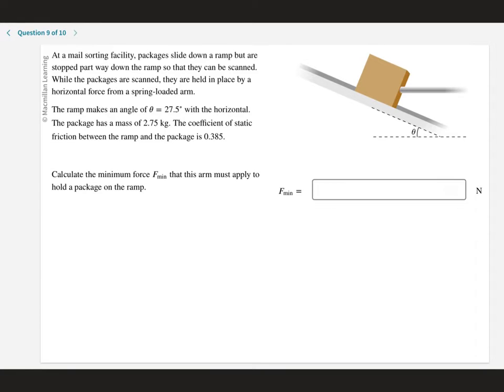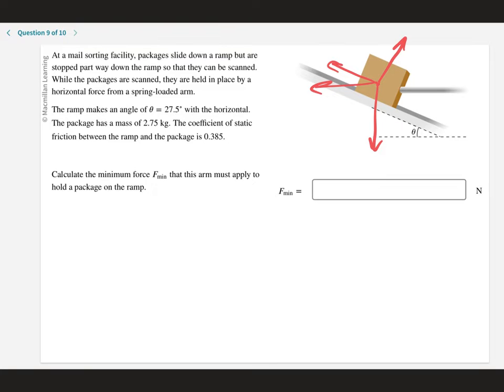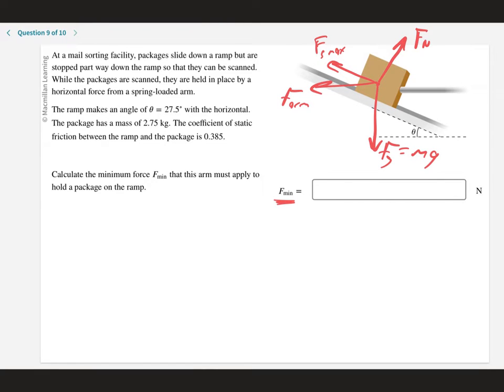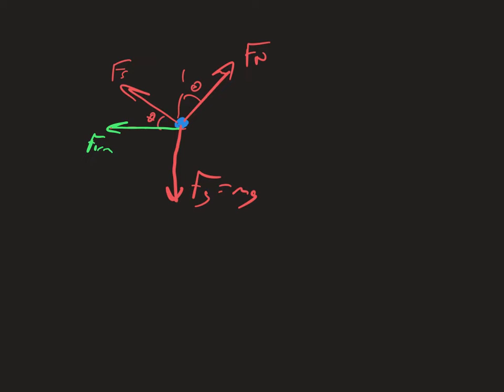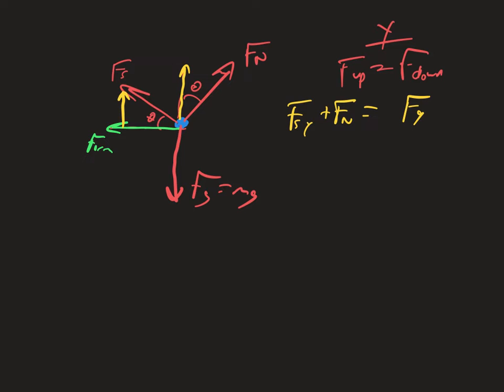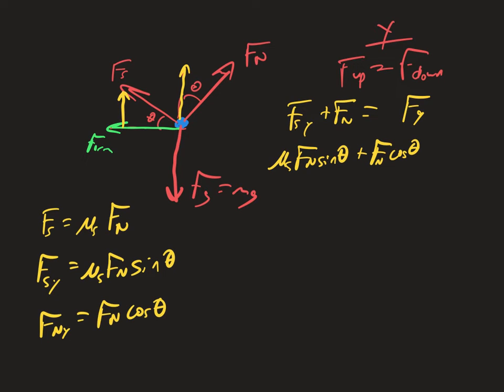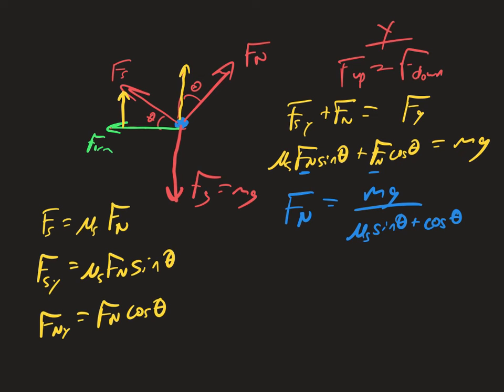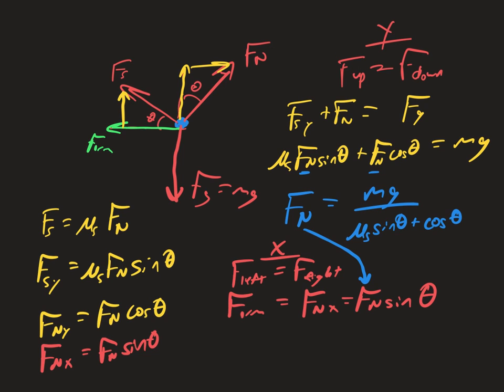PHYS101 Statistic Equilibrium HW#9